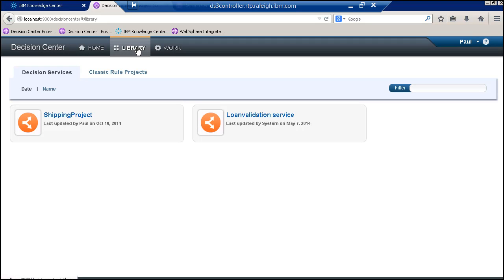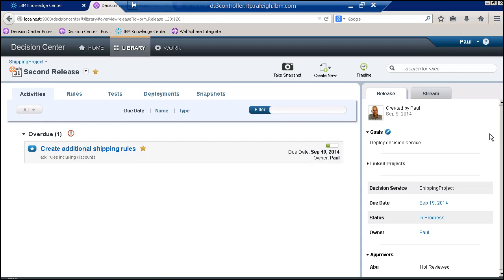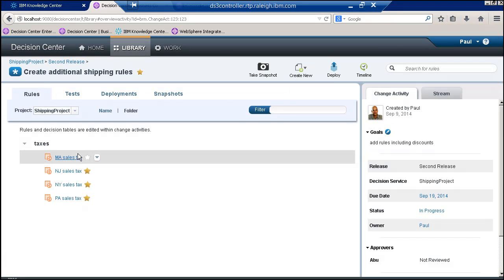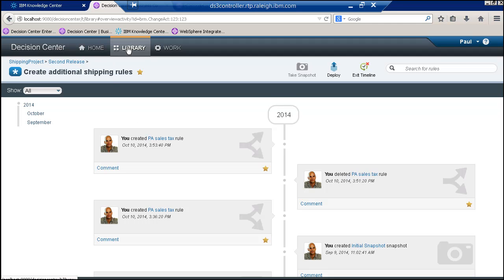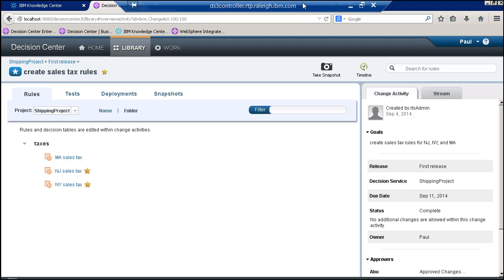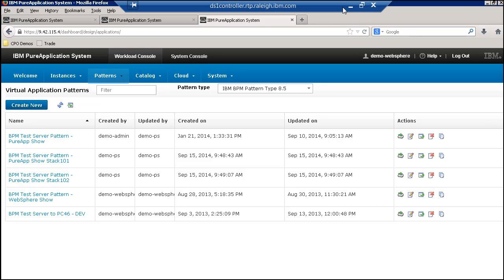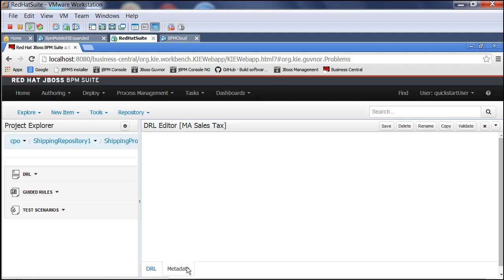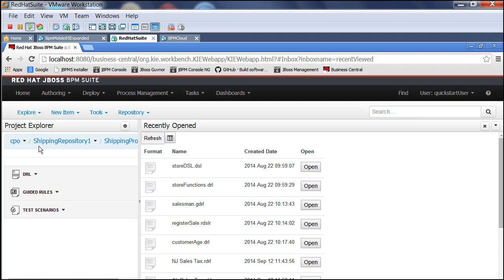IBM ODM vs. JBoss BRMS - Rule Governance